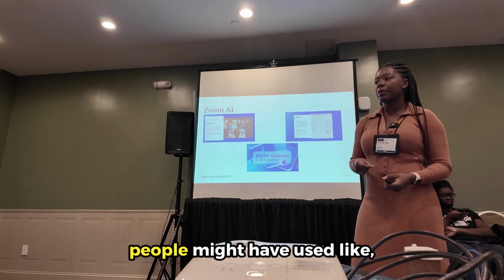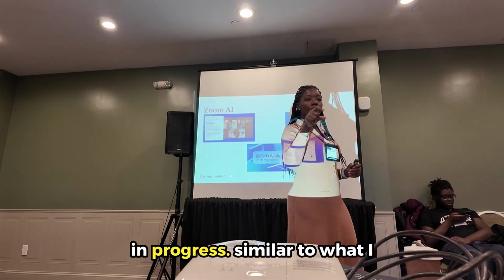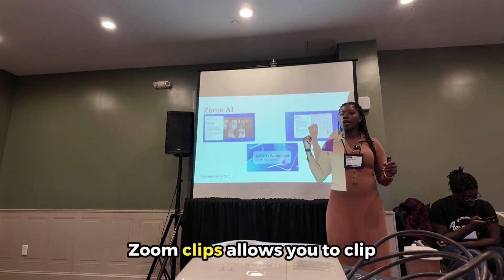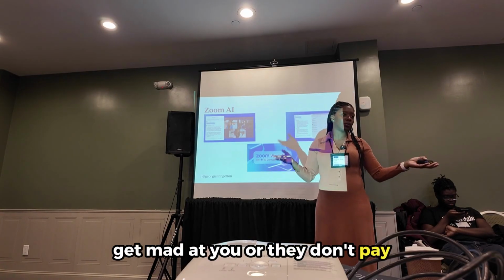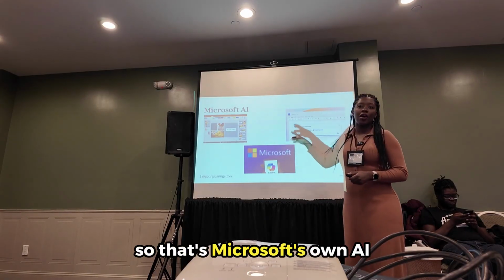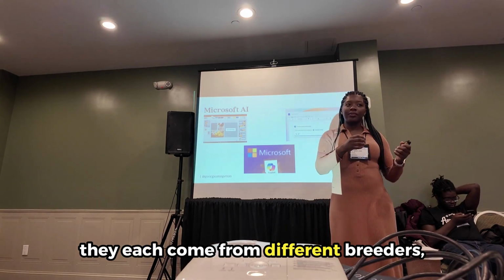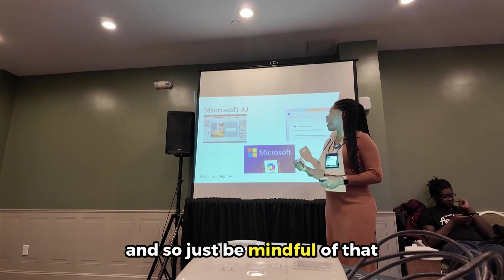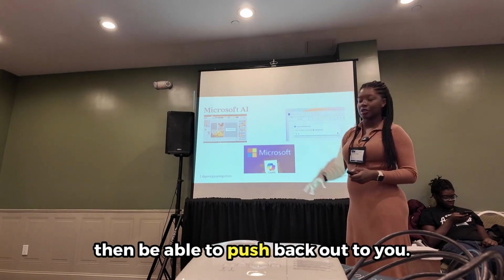Have you used Canva AI, Zoom AI, or Microsoft AI?